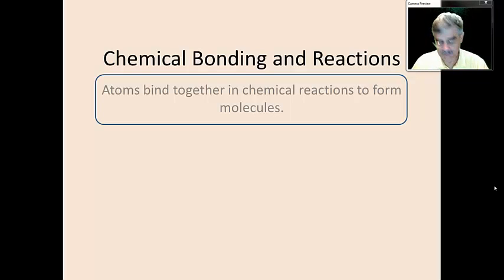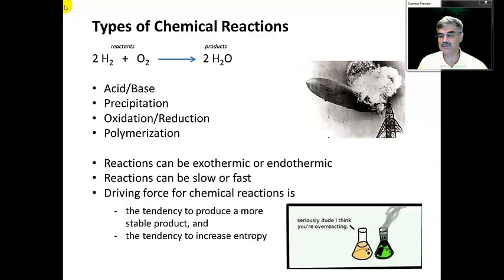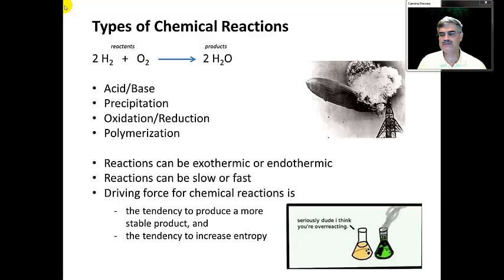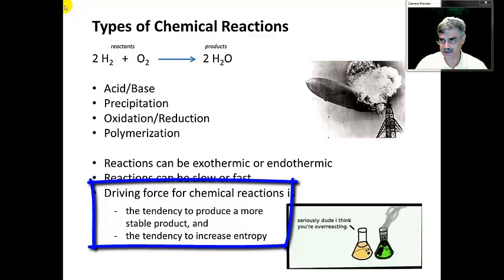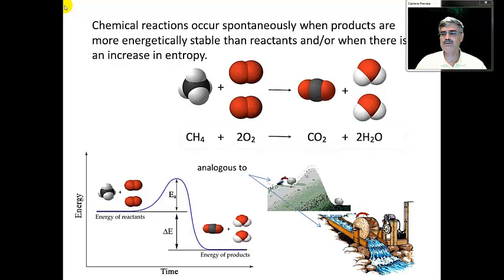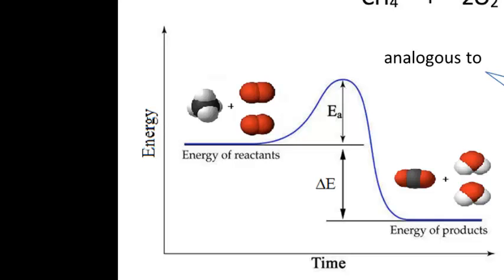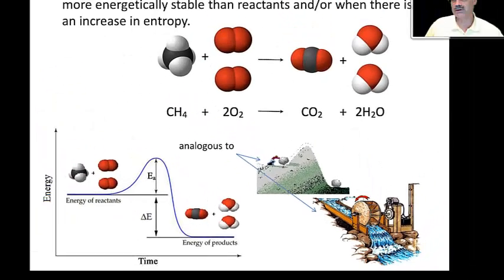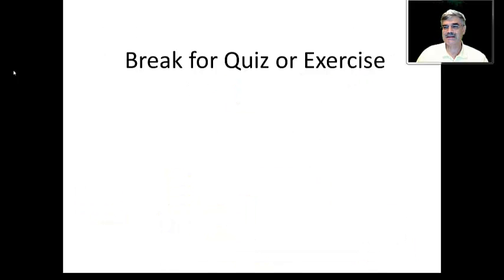Chemical Bonding Lesson Six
Description- Chemical Reactions